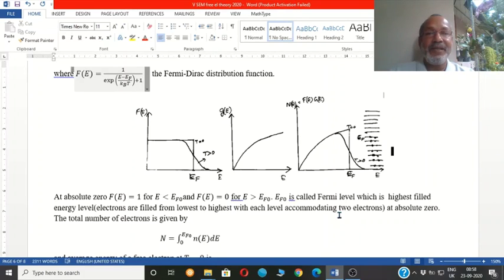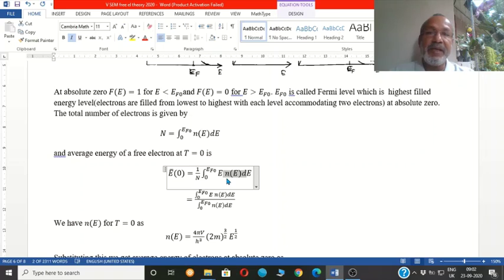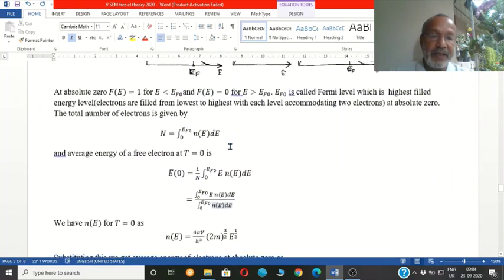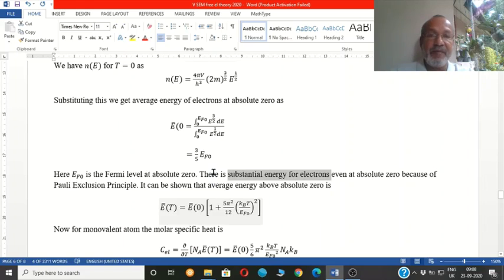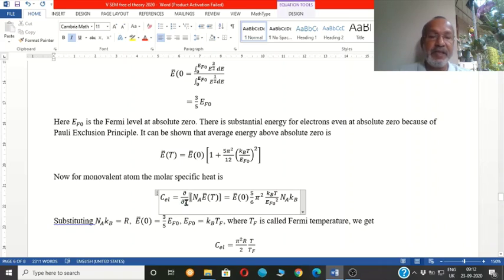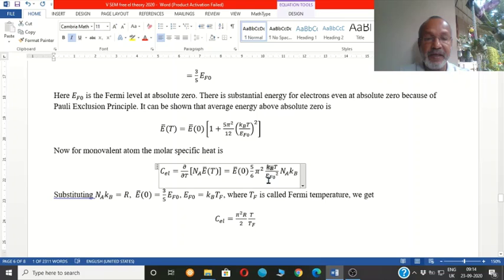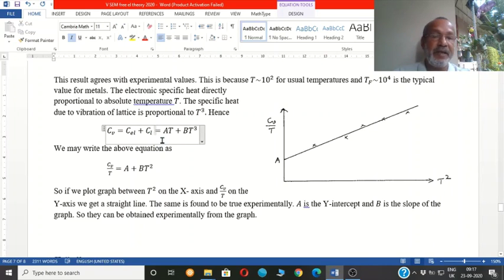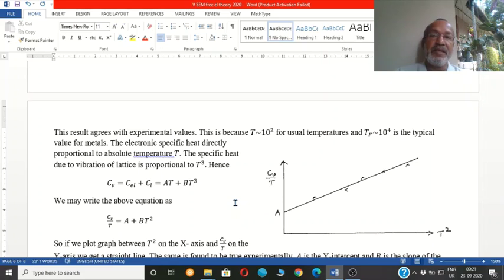Solid state Physics 26 Somerfield model 6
B Sc Physics, Pondicherry University, Solid state Physics, Somerfield model part 6